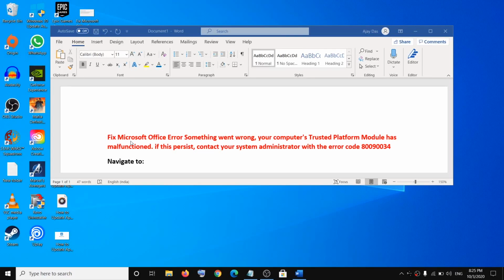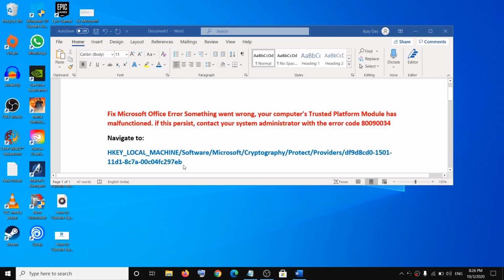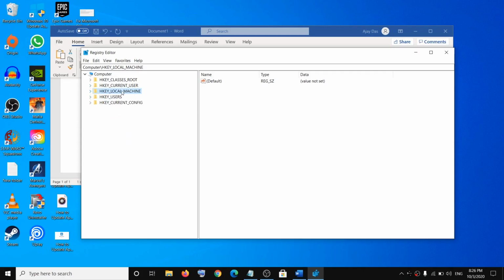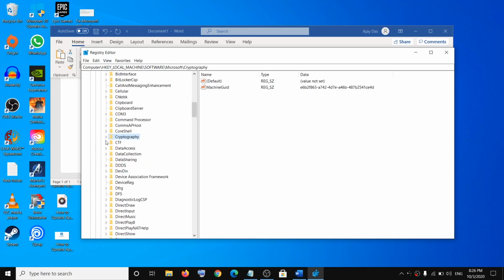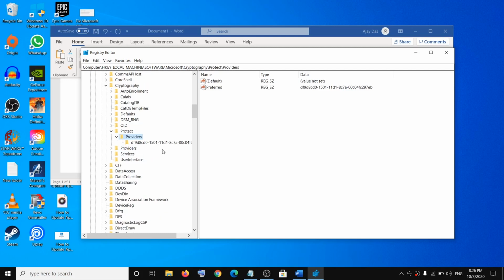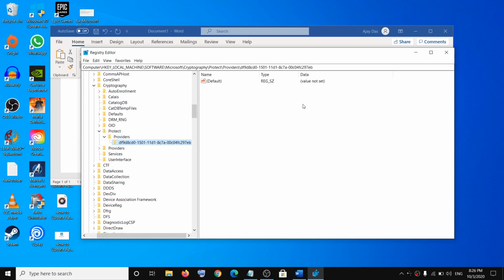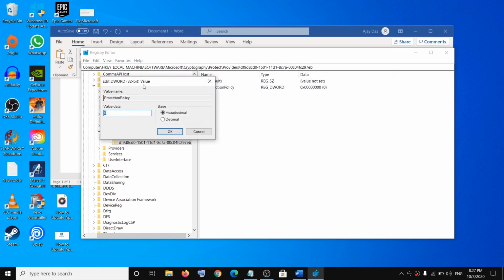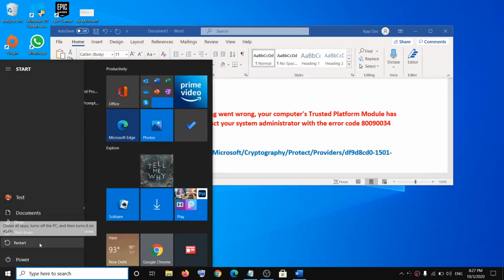Fix Microsoft Office Error 80090034 Your Computer Trusted Platform Has Malfunctioned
Steps to Fix Microsoft Office Error Something went wrong, your computer's Trusted Platform Module has malfunctioned. if this persist, contact your system administrator with the error code 80090034

Type Regedit in Windows search box or open run box and type regedit in the run box and hit ok to open Registry editor
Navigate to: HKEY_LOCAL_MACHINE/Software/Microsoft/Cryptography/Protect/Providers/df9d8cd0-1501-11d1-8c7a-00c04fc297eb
Create a new entry DWORD (32bit) entry and name it as ProtectionPolicy and set the value to 1